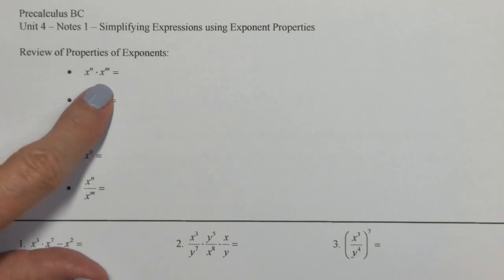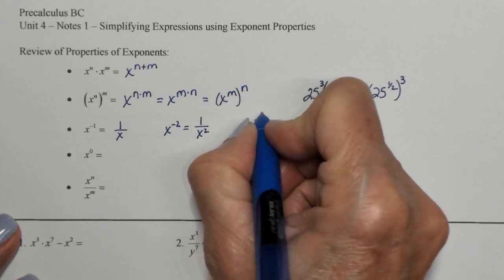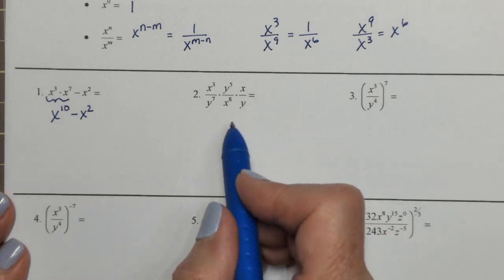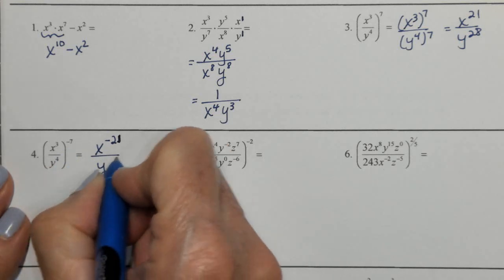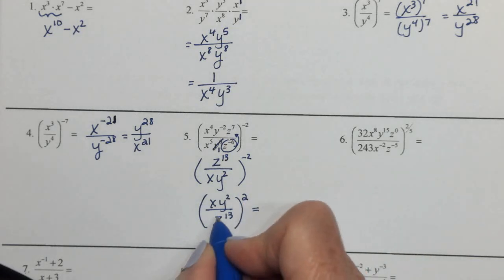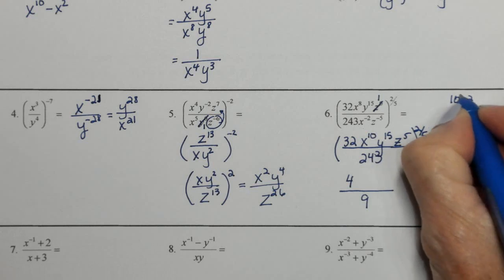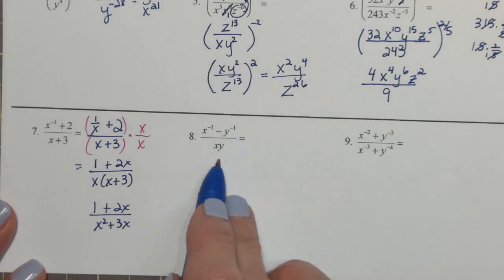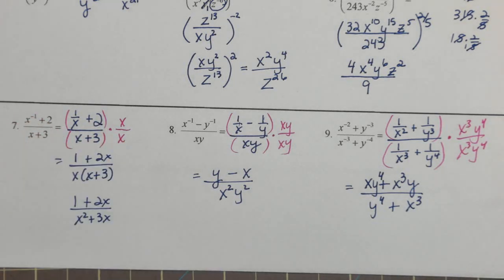Precalculus BC Unit 4 Notes 1 Properties of Exponents Simplifying Expressions